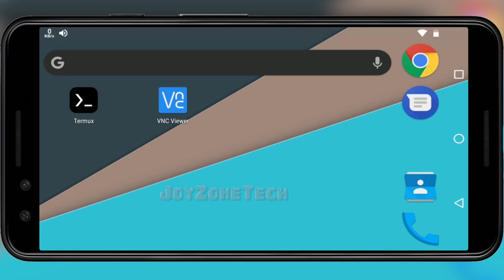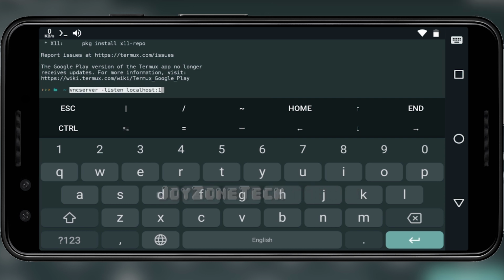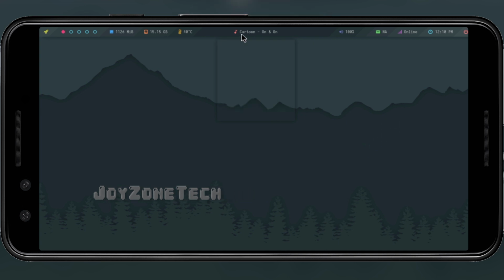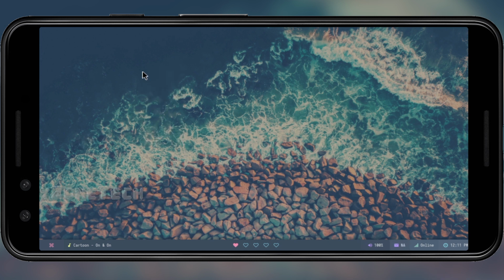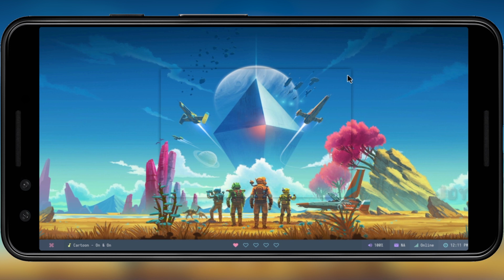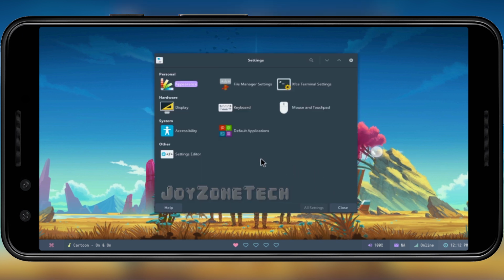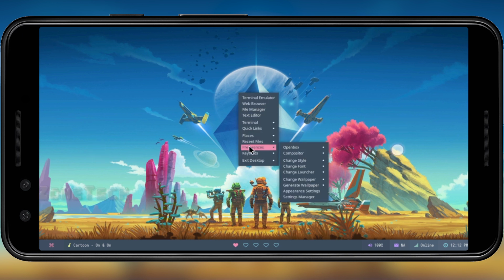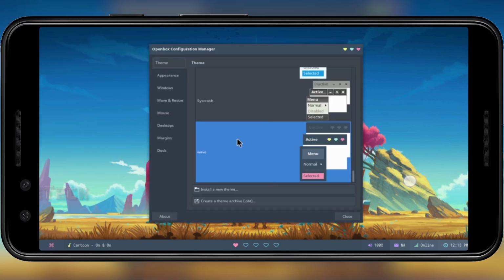Termux Desktop on Android : Customization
This tutorial will help you to customise the installed termux desktop on android.

Checkout the website for other tutorials.